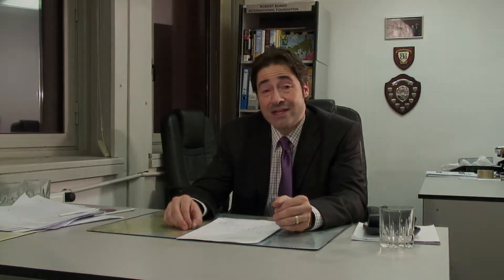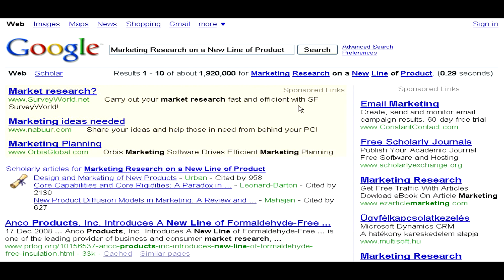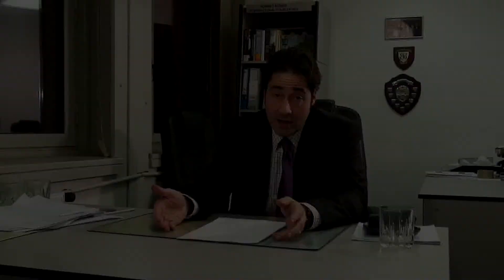Marketing & Public Relations : How to Write Marketing Research on a New Line of Products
To write marketing research on a new line of products, consider whether the product is new to the market, the size of the market, competition and the emotional rationale behind potential customers. Use existing data from market research on a product to find the missing link with information from a public relations and marketing professor in this free video on business marketing.

Expert: Mark Clifton
Bio: Mark Clifton has an degree in marketing management from Oxford Brookes University, and has successfully completed the CELTA teacher training program of Cambridge University.